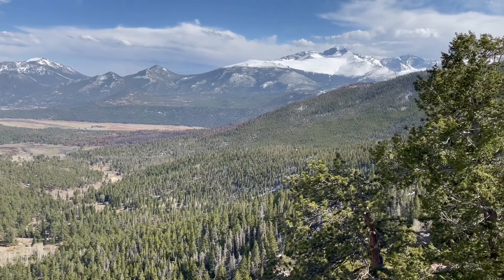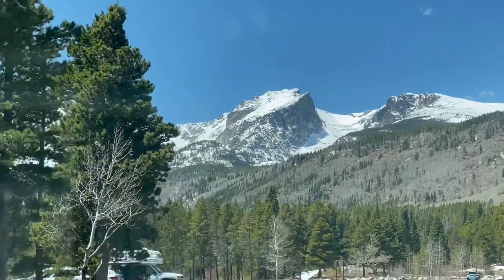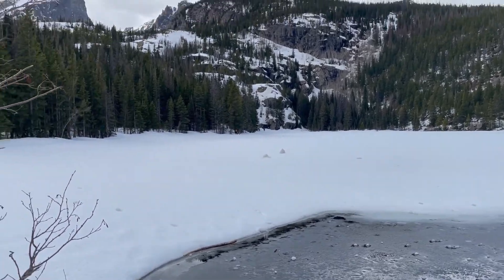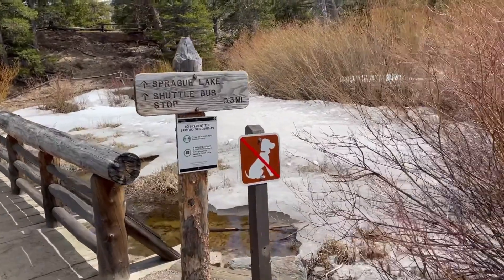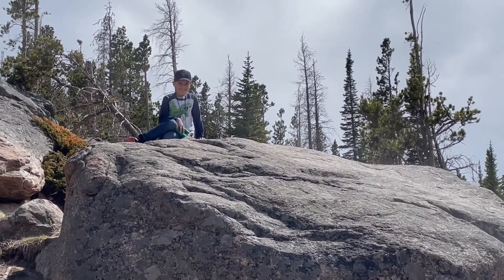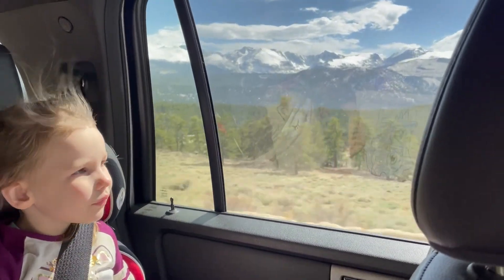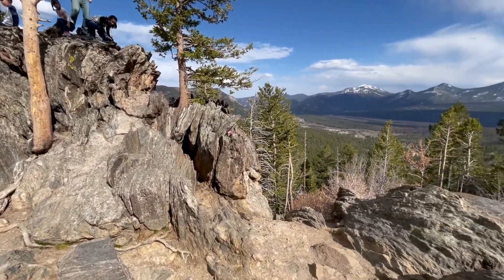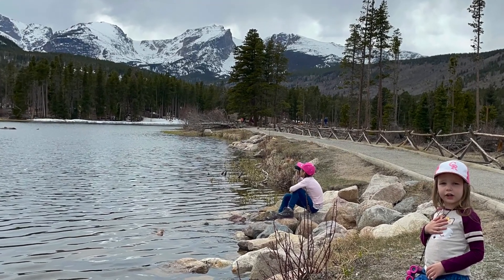One Day at Rocky Mountain National Park with Young Kids 🏔 Rocky Mountain NP Colorado Day Trip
Rocky Mountain National Park 🌲 being less than a two-hour drive from Denver, Colorado, is a great day trip!  (If you live in or around Denver like us!). Get an early start, and you can enjoy so much up there in only one day.  Come along with us, on our late spring one day road trip up there and see just how fun & beautiful this National Park is!  Check out how there are really easy & great hikes there to do with small children.  Whether you are planning a day to Rocky Mountain National Park or several days, I hope this video will help give you some ideas of things to do up there.  Either with young kids, older kids, or just adults, this place is a must visit for everyone!